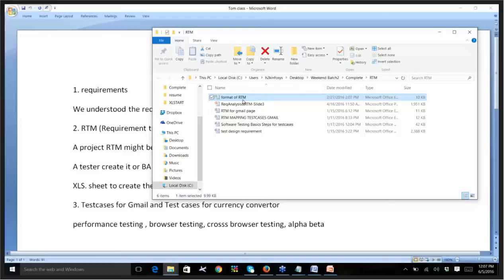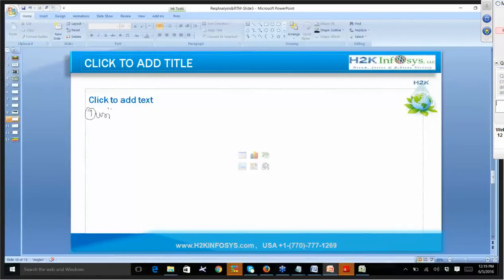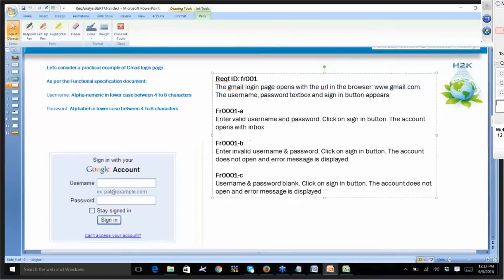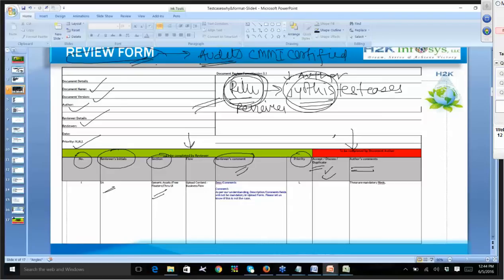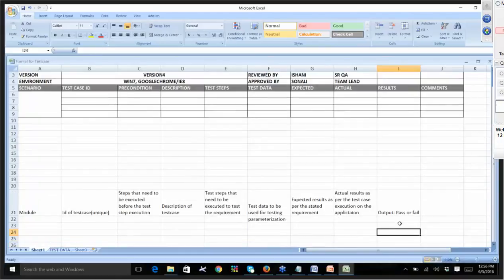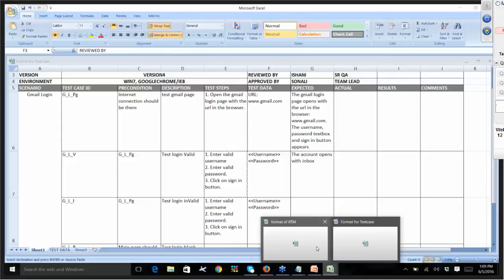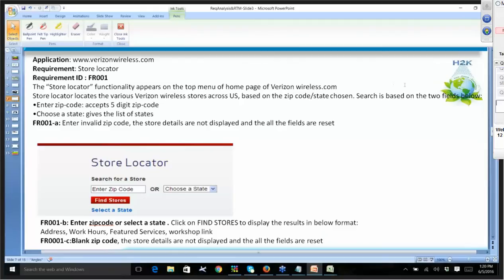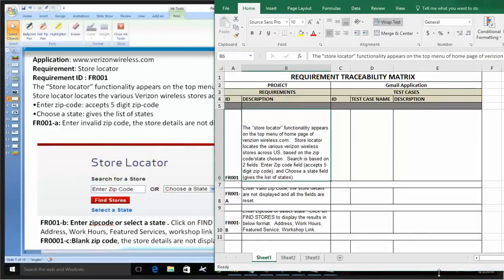2016 06 05 PART1